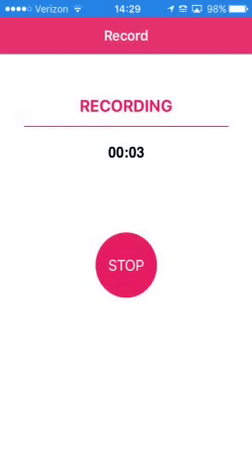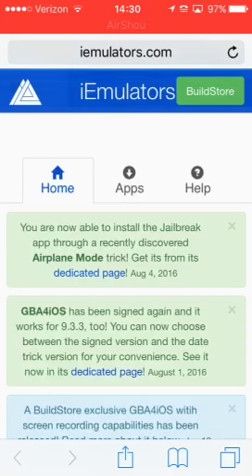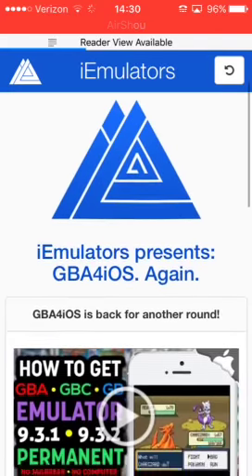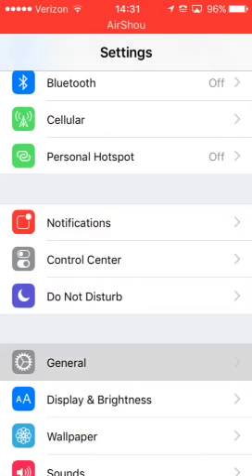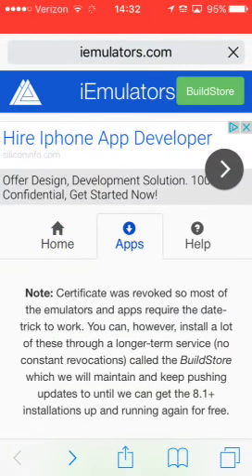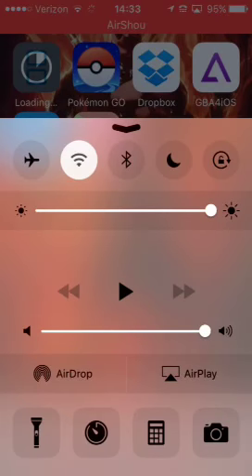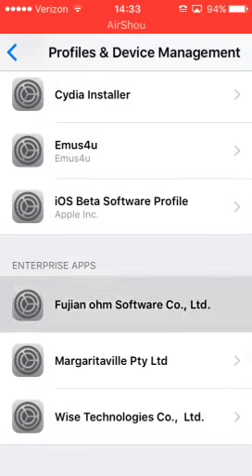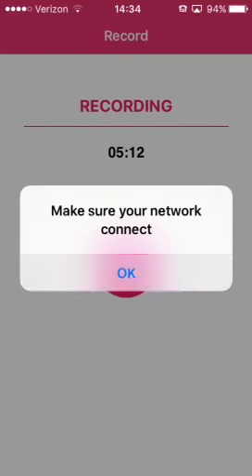How to install gba4ios and nds4ios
Here I show you how to install GBA4iOS and nds4ios just to go to Iemulators.com
shou: mikeyicus12
Leave ideas in the comments for new videos for the channel
my steam: mlgman56 or mikeyicus12
ps3 psn: mikeyicus
*i have seen that over half my subs are inactive please be an active sub i do not want subs that just sub
Games to have to play with me on steam:
bo3
neverwinter
bralwhalla
heoes and generals
and more!

|thanks for         |
| likin the vid     |